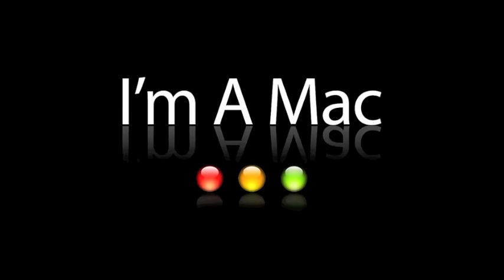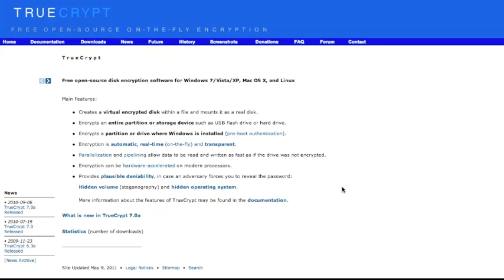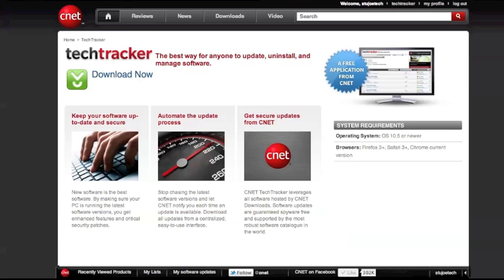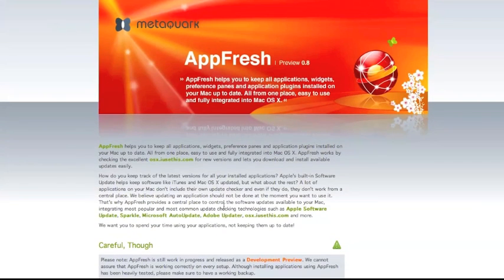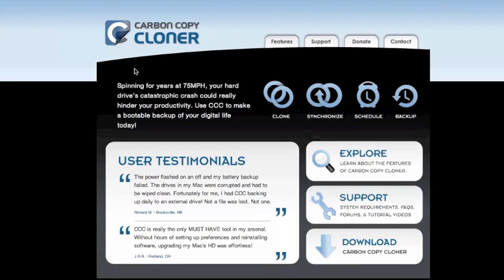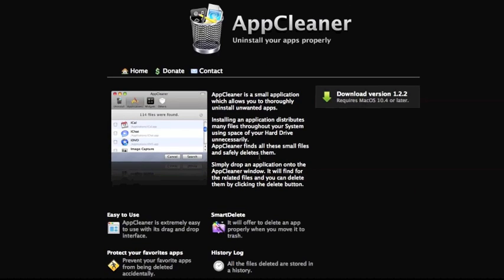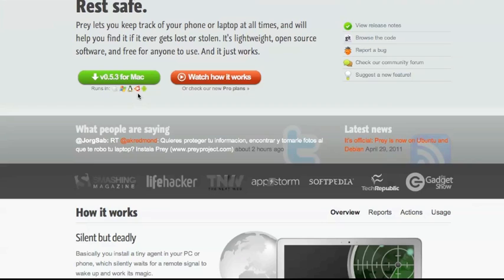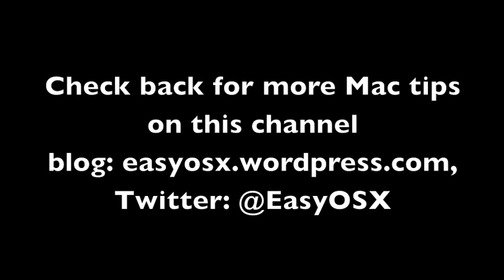6 (or 7) Free security apps for Mac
In this video, here are the top 6 (or 7, watch the video to find out why) free apps I picked for securing your Mac